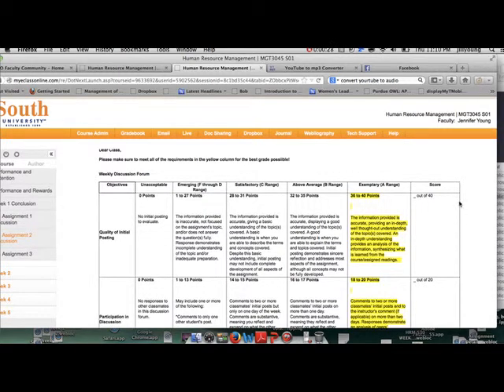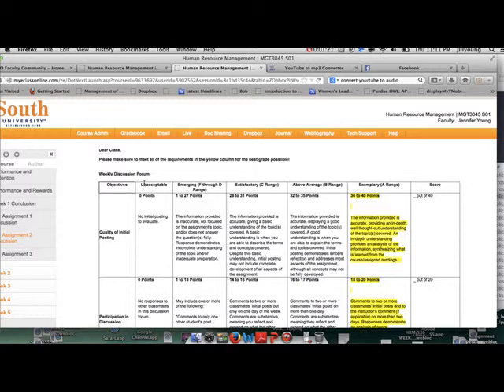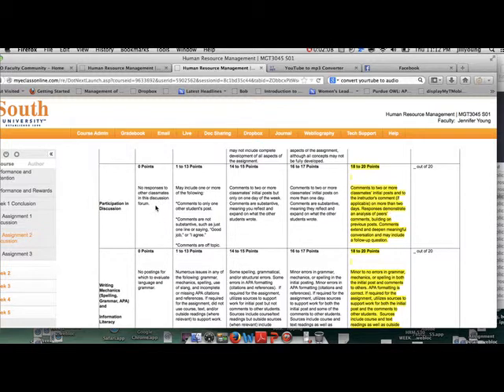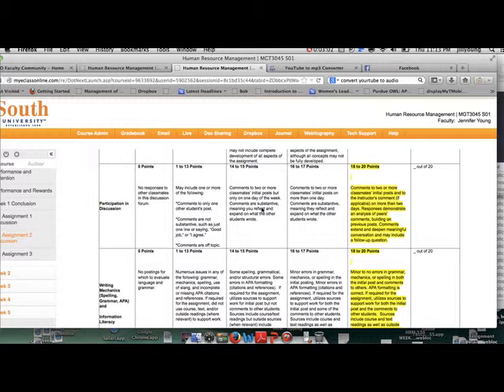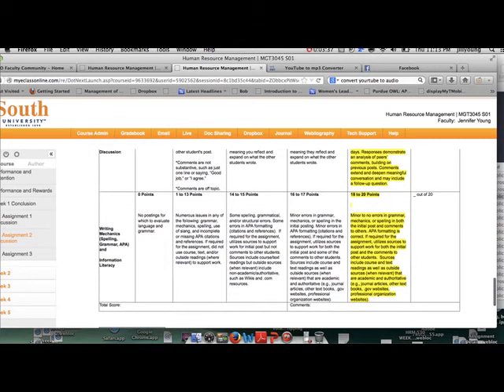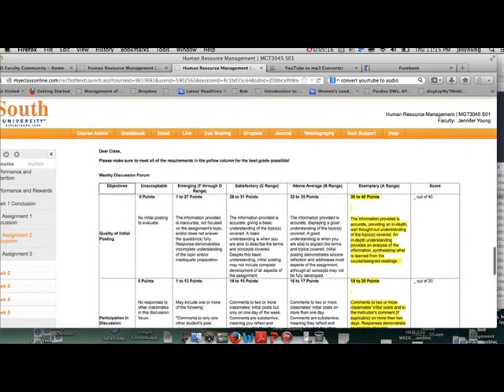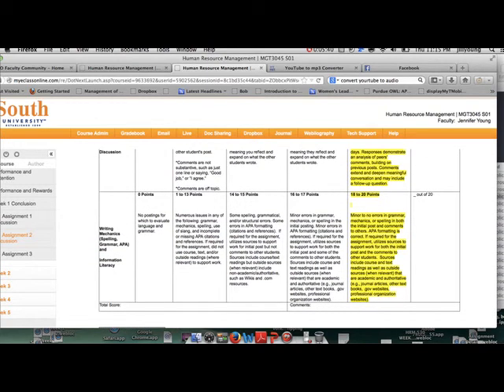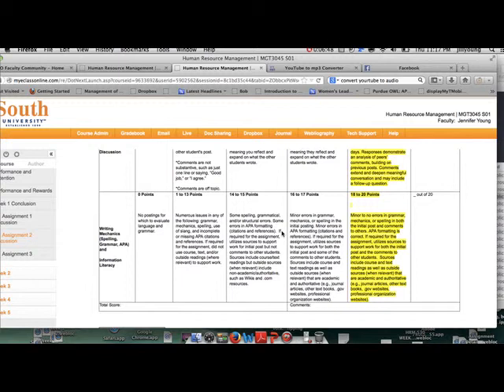Easy Screen Record 2014 04 03 23 10 09